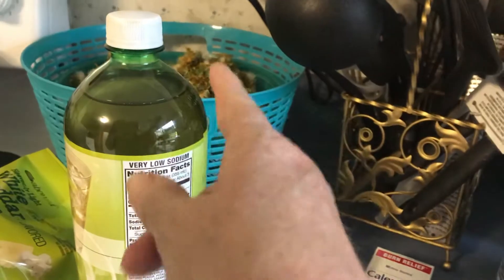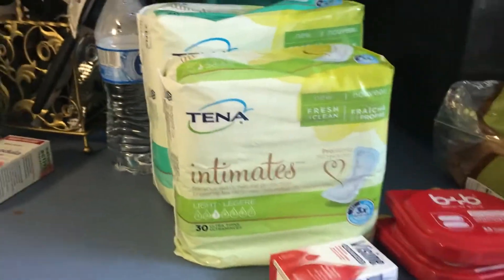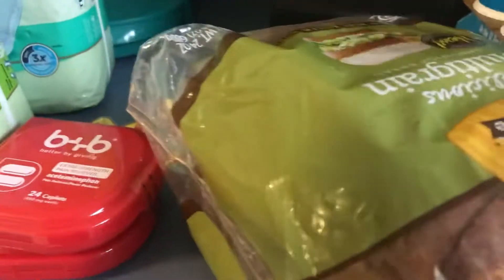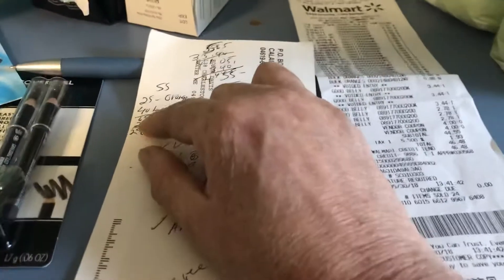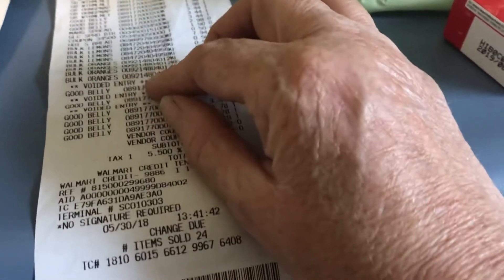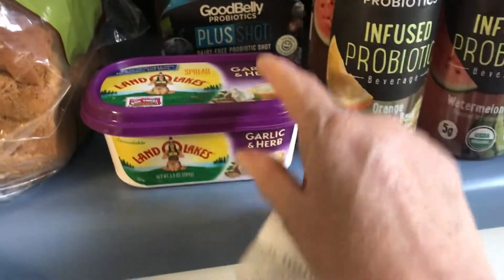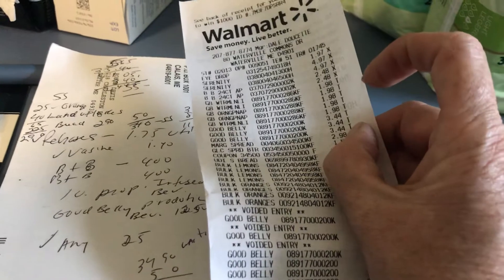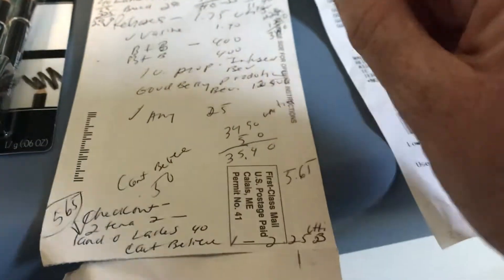Walmart ibotta and check out 51 and saving star haul